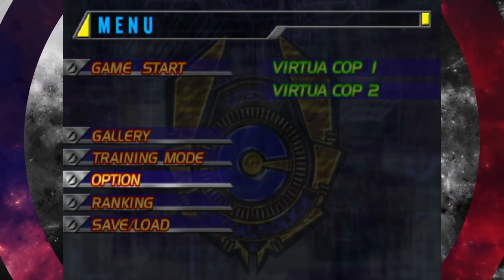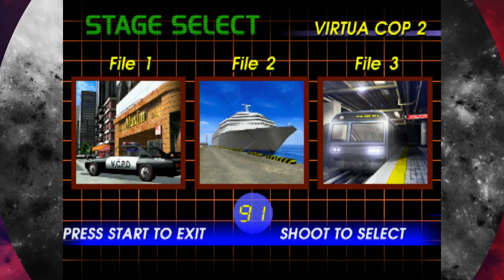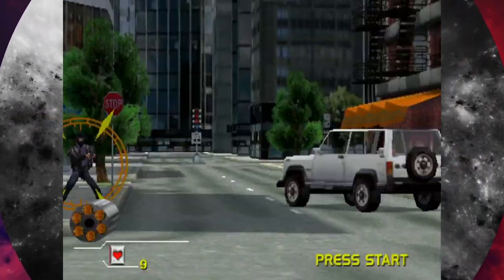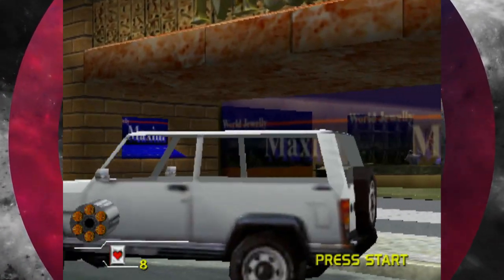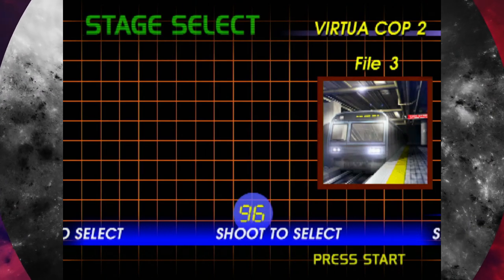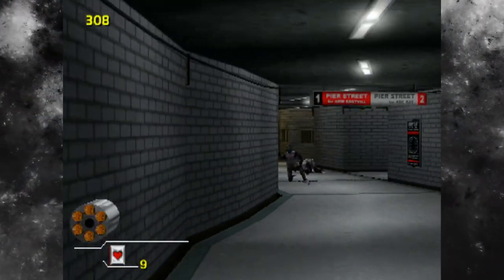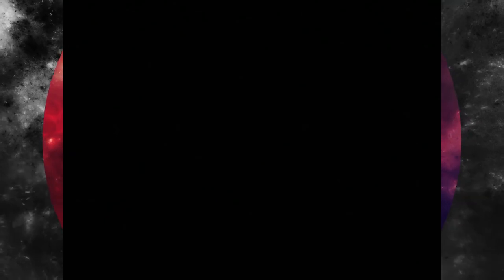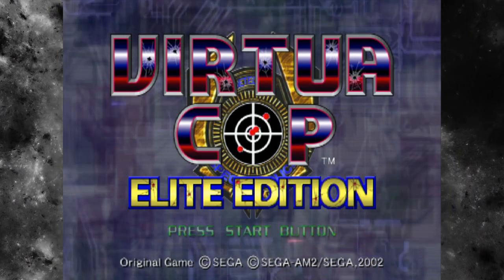Virtua Cop 2 (Elite Edition) - Sony PS2 + G-Con2 gameplay with commentary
The second Virtua Cop game, played on the PS2 via the Elite Edition compilation using a CRT and G-Con2.  Following on from my earlier video in which I played through the first Virtua Cop instalment.

Join me as I fumble my way through this game for my first proper play-through.

Please leave a comment telling me your experiences playing this game, and let me know what you'd like to see me play in the future.